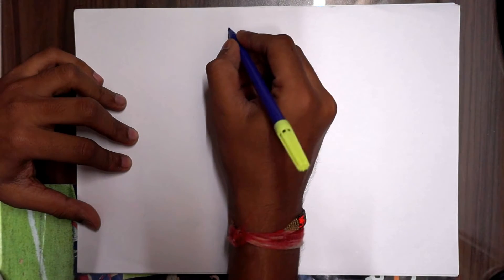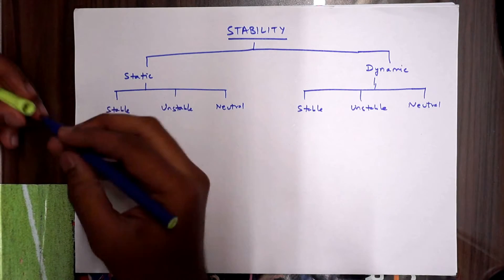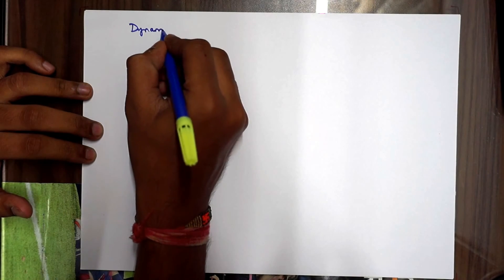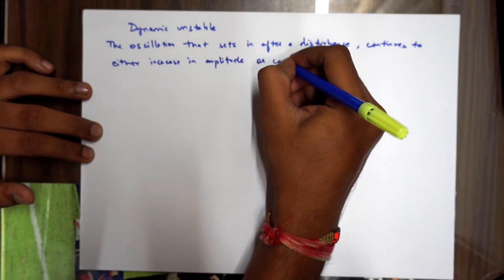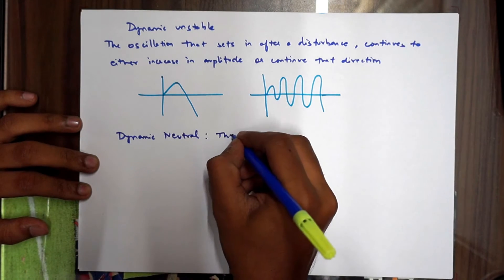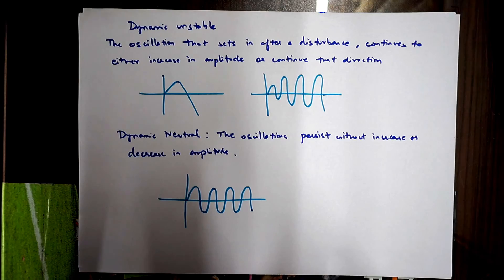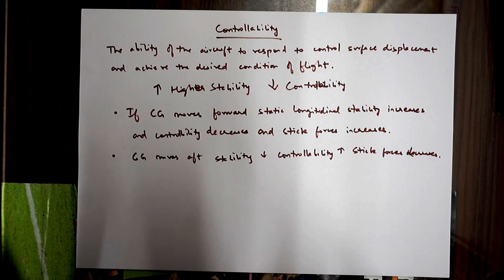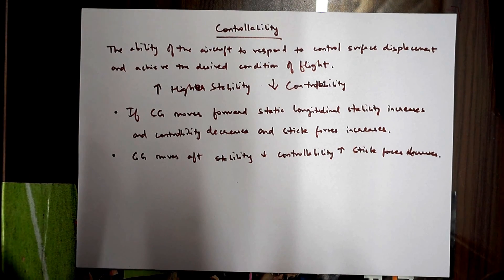Stability and Controllability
This video consists of the following :
Stability
Static Stability
Dynamic Stability
Controllability